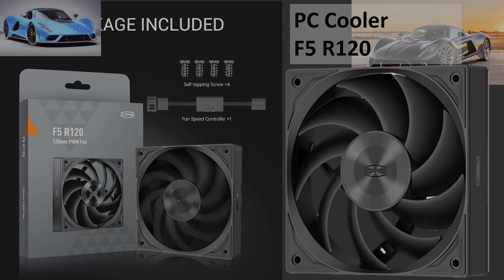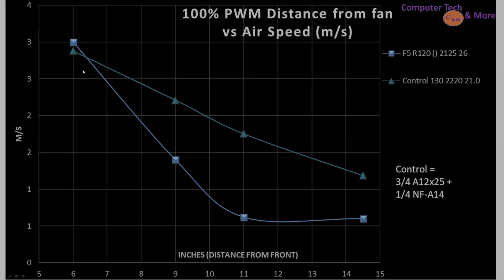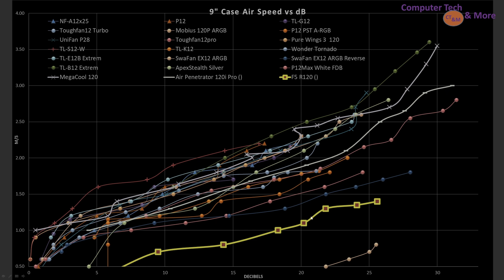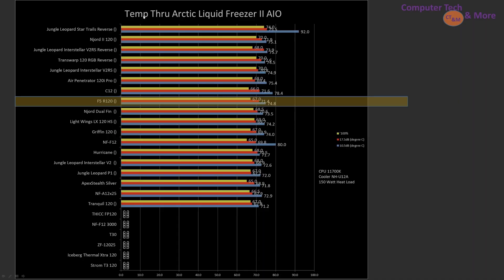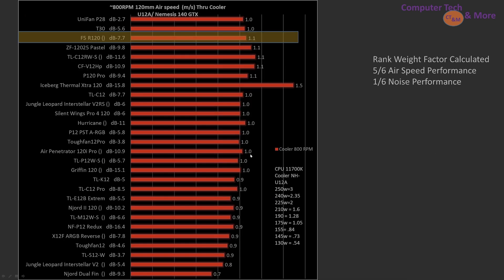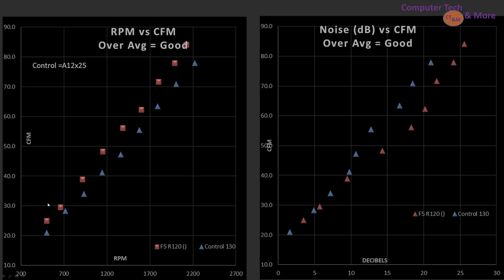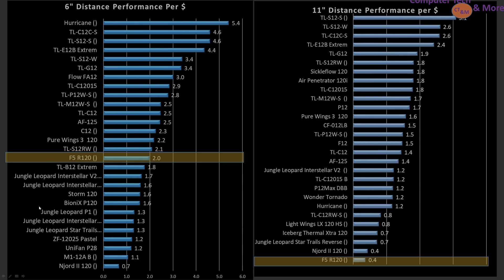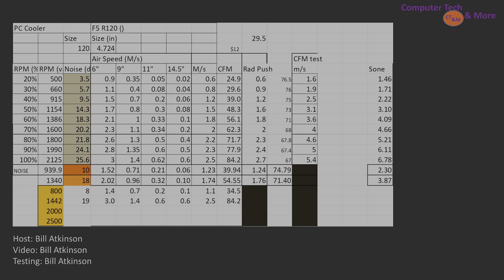PCCooler F5 R120 Review: Does this fan have race car class performance?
00:00 -Intro
00:30 -Computer Case Performance
04:24 -Fan Sound and Spectrum
04:53 -Performance Thru Cooler
09:32 -CFM / Volumetric Flow Rate Performance
11:09 -Value = Performance per $$
12:41 -TL:Dr / Conclusion